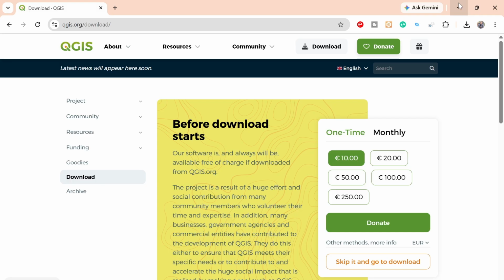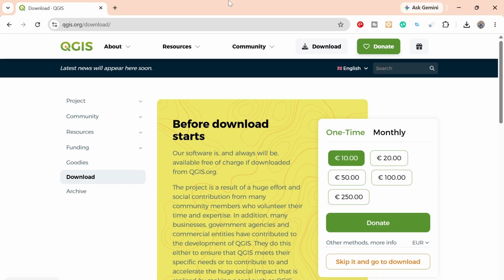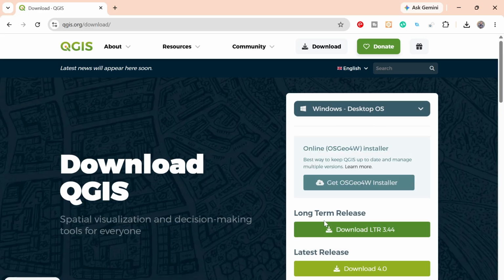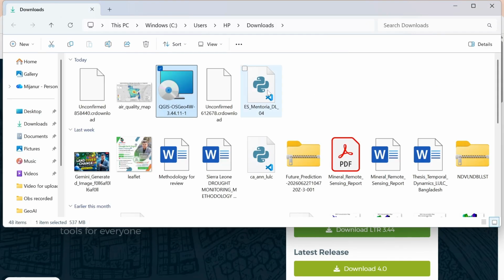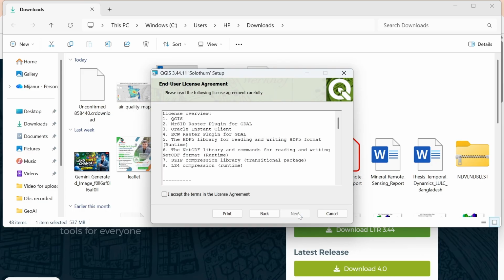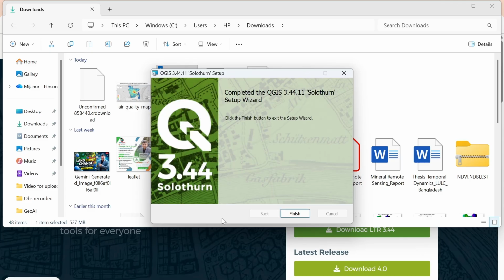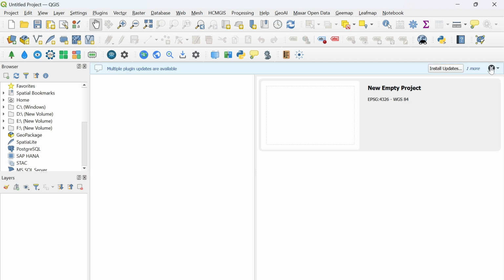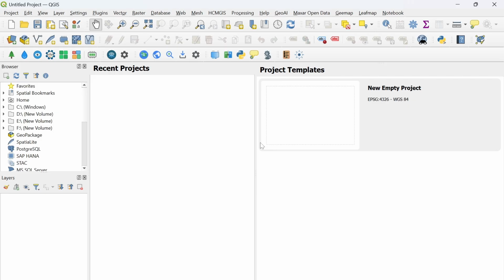How to download and install QGIS || StudyHacks Institute of GIS and Remote Sensing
How to download and install QGIS || StudyHacks Institute of GIS and Remote Sensing! 🎉 In this beginner-friendly tutorial, learn how to download and install QGIS, the leading open-source GIS software. 🌍 Whether you're a student, researcher, or GIS enthusiast, this step-by-step guide will get you started with QGIS in no time.

🔑 What you'll learn in this video:

Installation process for Windows.
Tips to ensure smooth setup

📌 Why choose QGIS?
QGIS is a powerful, free GIS tool for mapping, spatial analysis, and more. Perfect for beginners and professionals alike.

Learn how to install QGIS on your computer. This guide walks you through the QGIS download and setup process for mapping.

Setting up professional mapping software can be confusing if you are new to geospatial data. This tutorial simplifies the QGIS download process, ensuring you have the latest version of this open source GIS tool ready for your projects. Whether you are a student or a professional needing geographic information system capabilities, following these steps will get your environment configured quickly.

We cover the entire installation wizard from start to finish. By the end of this video, you will have a fully functional GIS software application installed and ready to use for your spatial analysis tasks. This is the first step toward mastering geographic information system workflows on your own machine.